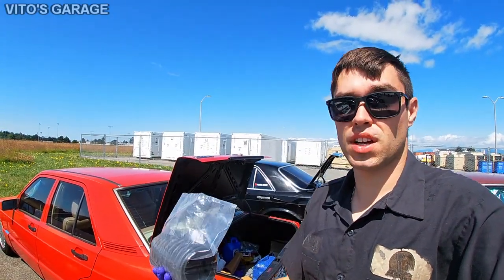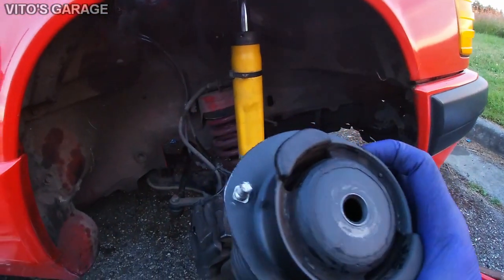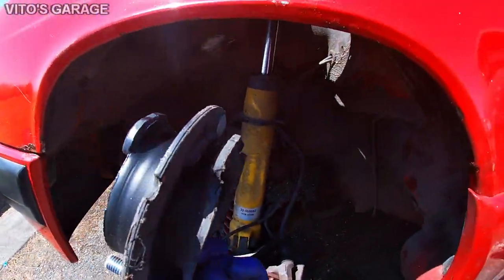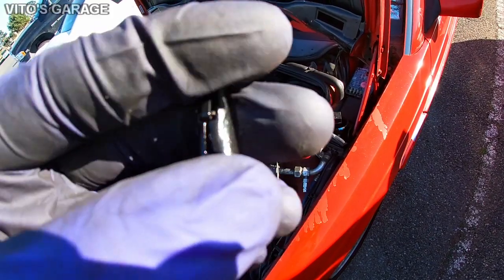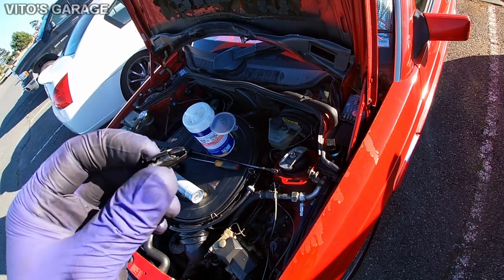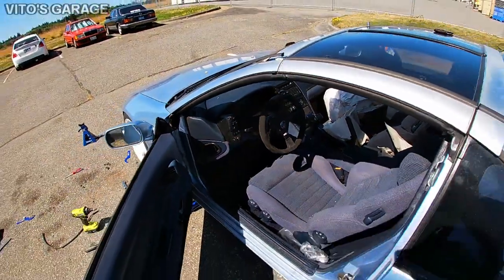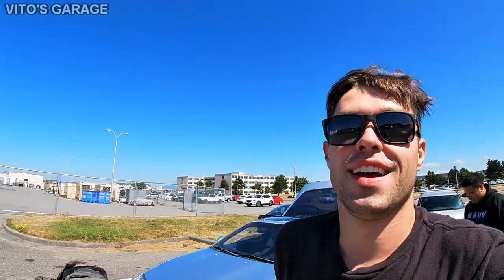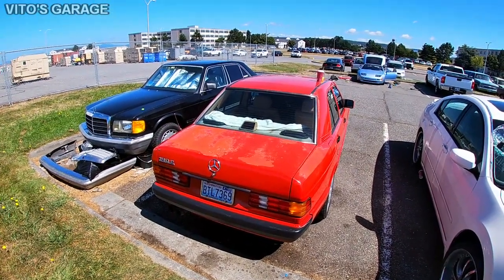Mercedes 190E Installing Front Shock Absorber Boots & Hood Strut! + Bonus Coilovers on Nissan 300ZX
Hey Friends:)

In this video I am installing front shock absorber boots and a hood strut on my Mercedes 190E! Check out a Sweet Nissan 300ZX at the end of this video!

I love socializing and meeting new people:
1) VITO'S GARAGE ON FACEBOOK: